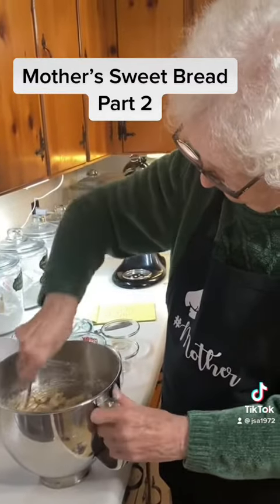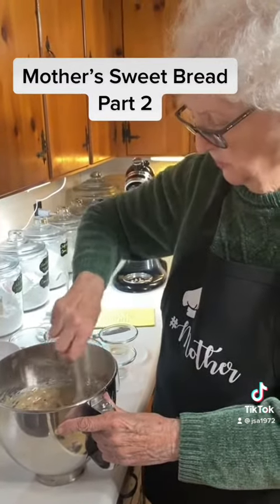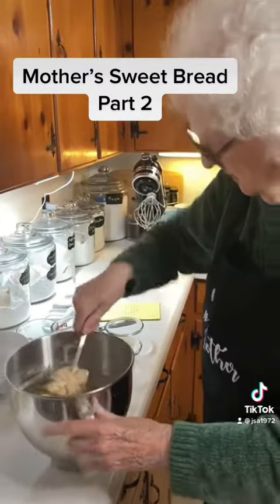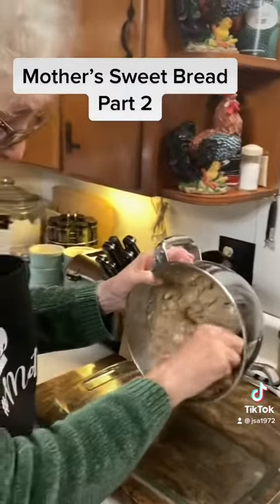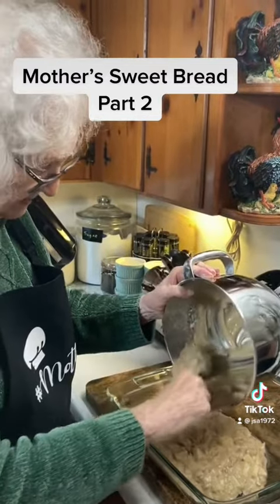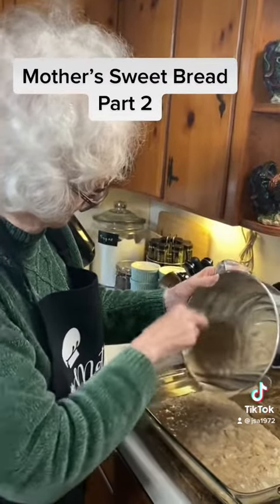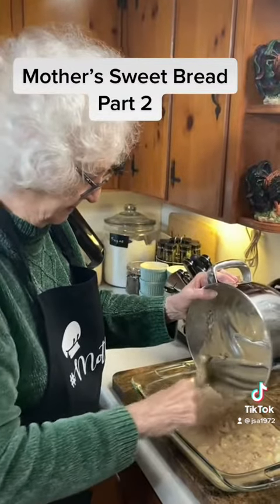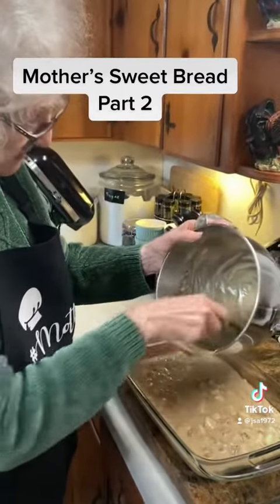Mother’s Sweet Bread with Apples and Pecans Part 2 of 3